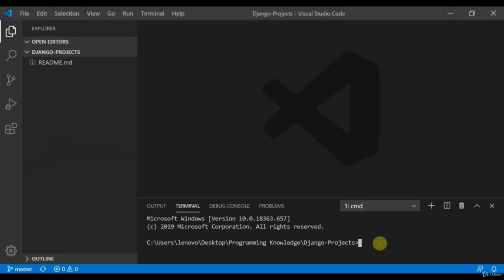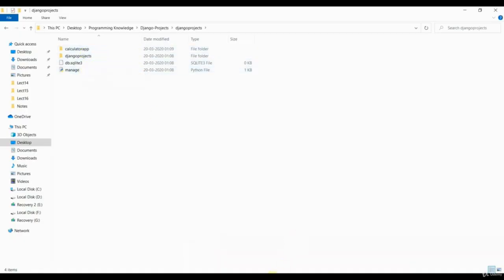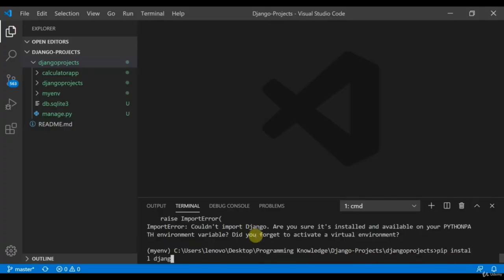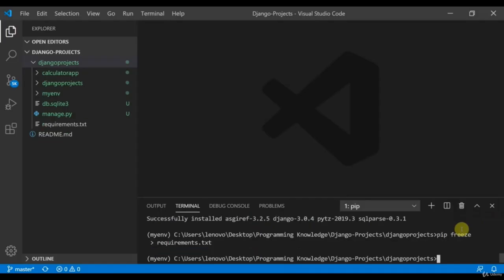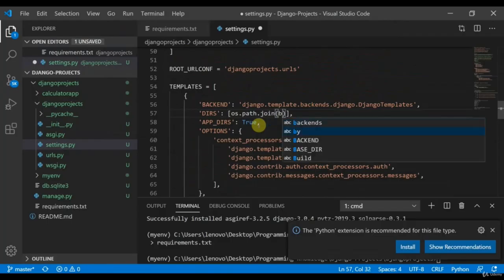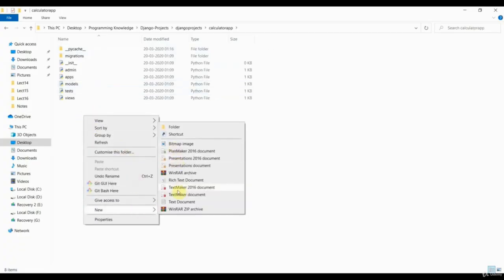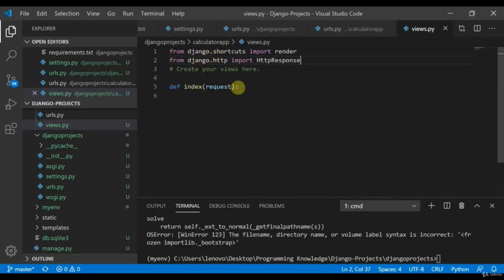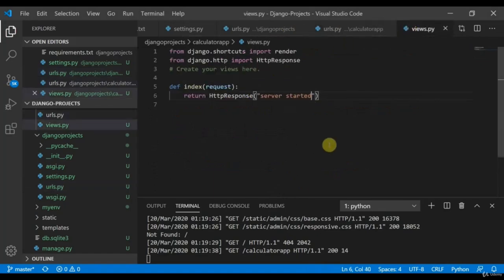Tutorial 17 - How to Make a Calculator App in Django (Part 1) | Django Beginner Project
In Tutorial 17 of the Django Framework for Beginners series, you’ll start building a Calculator App in Django. This part focuses on setting up the project, creating models and views, and preparing templates for user input.

You’ll learn how to:
✅ Set up a Django project for a calculator app
✅ Create basic views and templates
✅ Prepare forms to take user input
✅ Build a foundation for a dynamic calculator application

Perfect for Django beginners, Python developers, and web development learners who want to gain hands-on experience by building real projects.